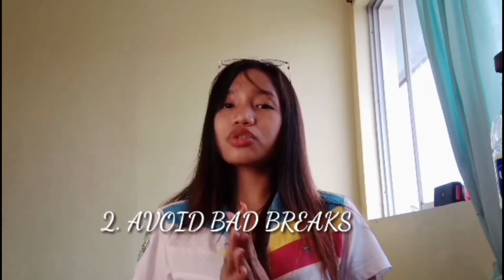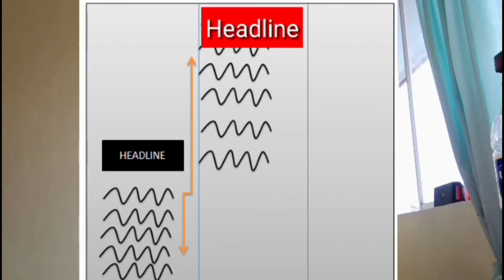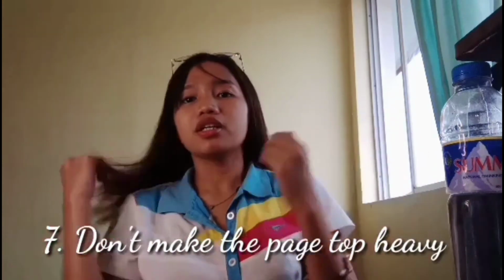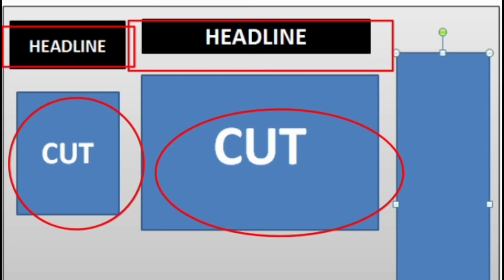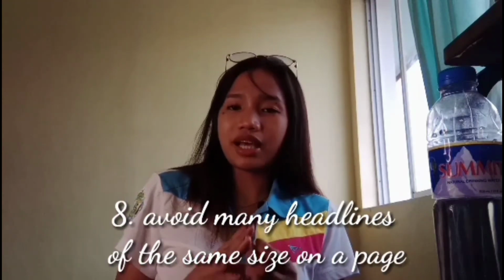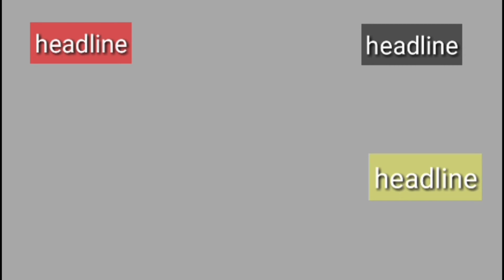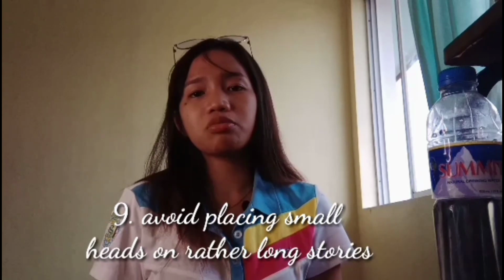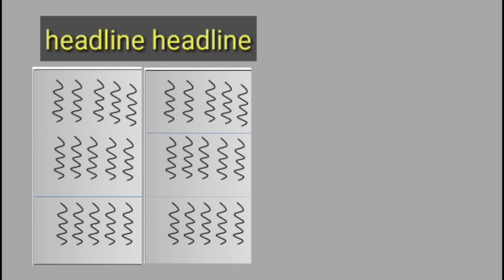Do's and dont's in page make up -campus journalism